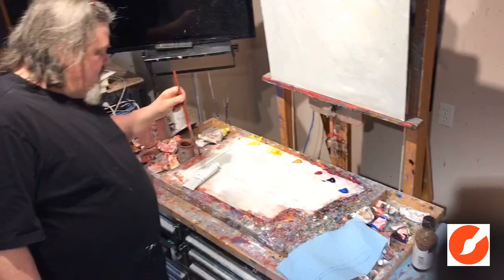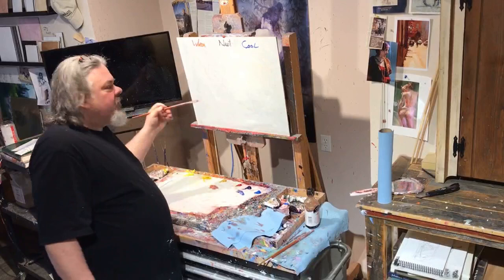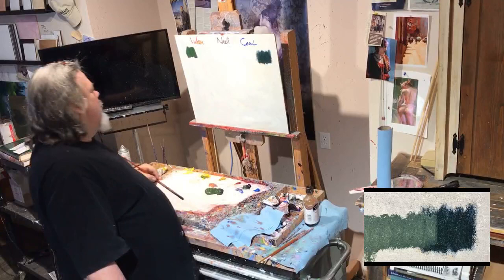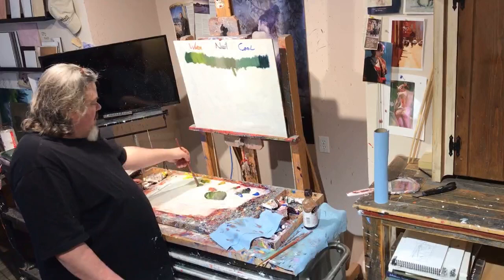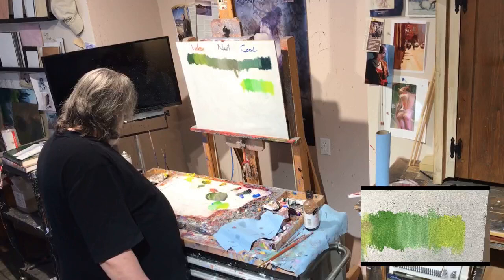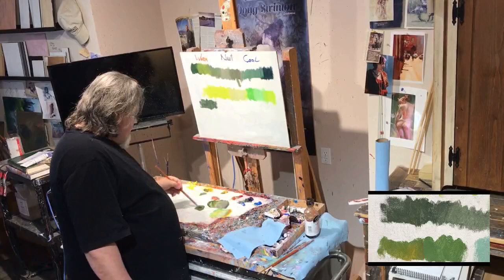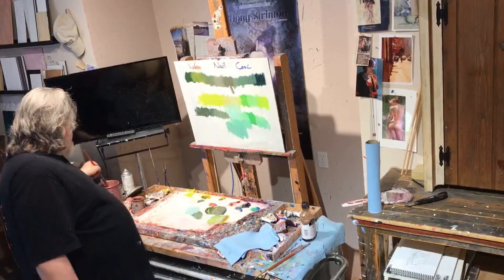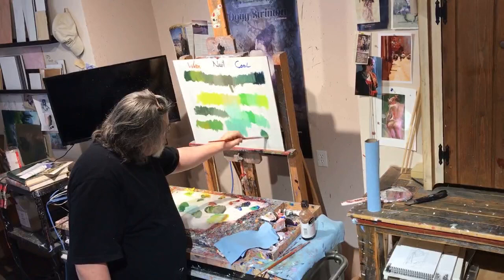Painting With Doug Swinton - Mixing Green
Painting With Doug Swinton - Mixing Green using a limited oil palette.